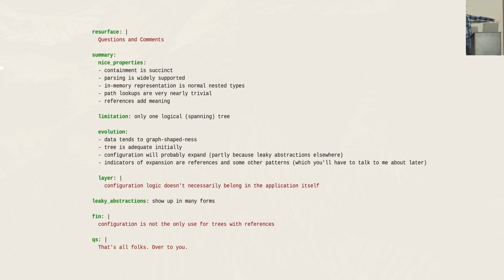John Anderson - Leaky Abstraction and Turing Configuration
Ziverge
Transformative Tech for Modern Challenges

Urbit Foundation
Leave the Internet Behind

Golem Cloud
Deploy secure AI apps that run reliably

Platonic Systems
Solving your toughest software problems

Abstract for this talk:

Leaky Abstraction, and the observation that every big-enough program evolves configuration which tends to turing completeness. Leans on Peter van Roy's classification of programming paradigms.